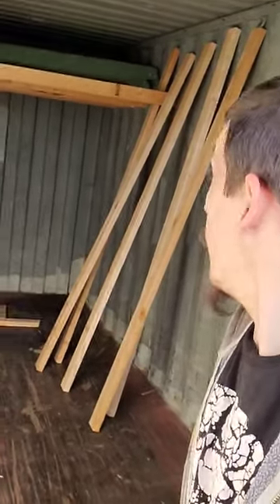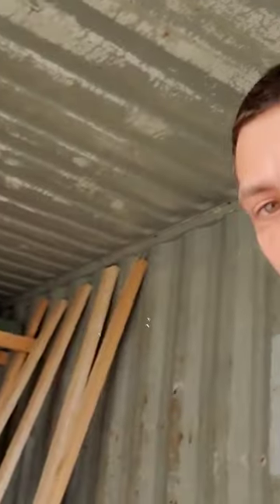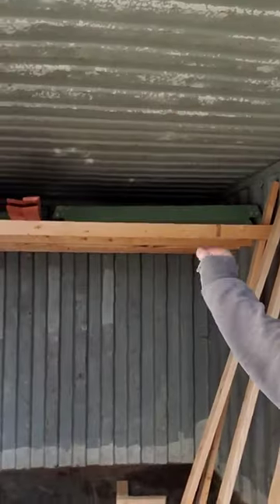Build out storage in the Conex 20 foot shipping container storage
how I started the storage for the conex! top rafters for the long stuff so we have more foot room!

Going to need space for  about 30 totes!